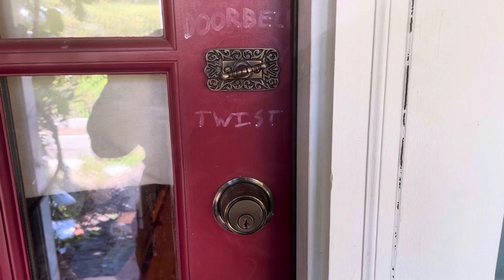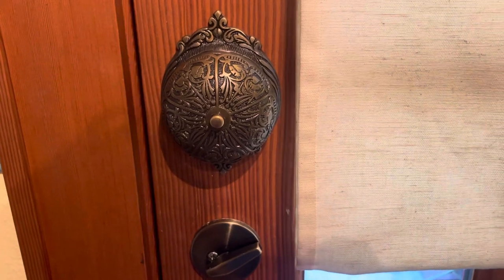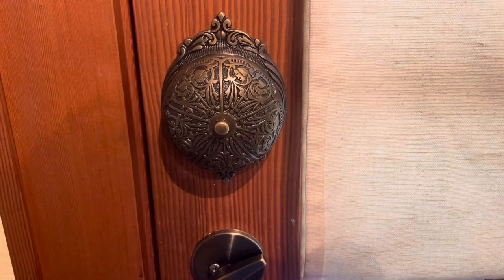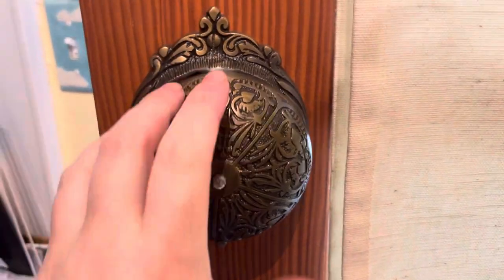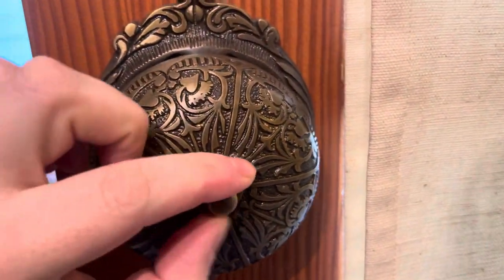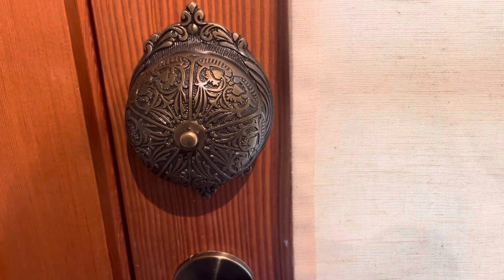Deramin's Mechanical Doorbell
A short video showing my pre-electric mechanical doorbell on my 1920 house.